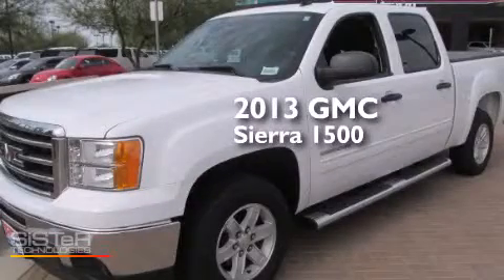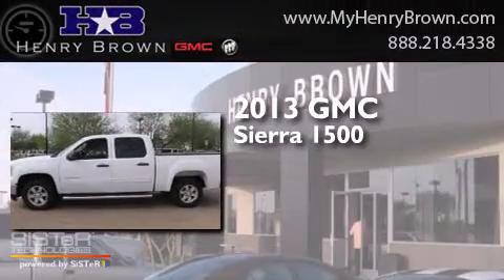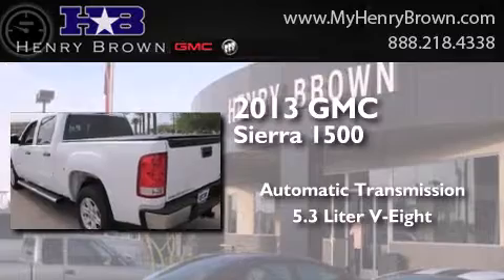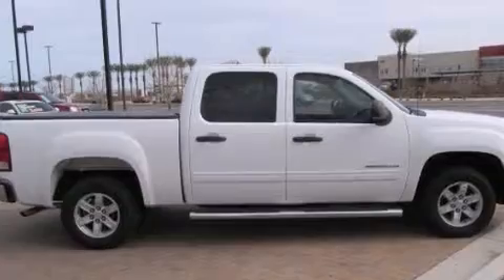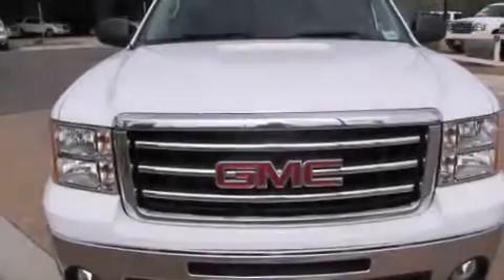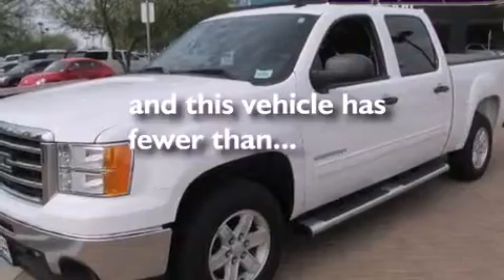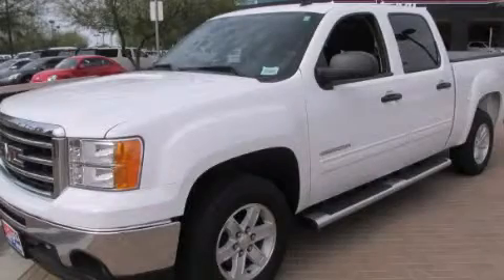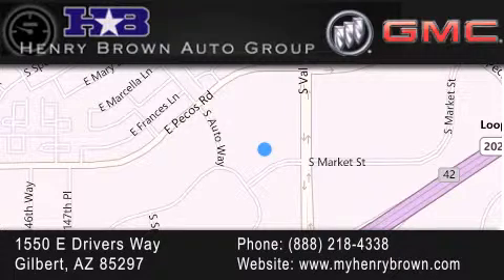2013 GMC Sierra Chandler AZ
Year : 2013
 Make : GMC
 Model : Sierra
 Engine : 5.3L V8
 Trans . : Automatic
 Exterior : White
 Miles : 18,765
 Interior : Black
 Stock : 4T1041A

 1550 E. Drivers Way